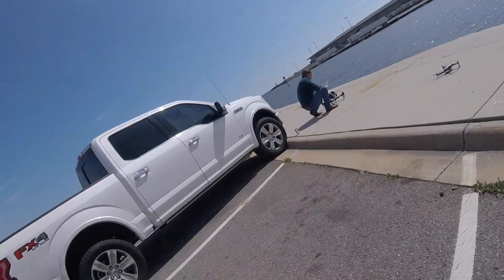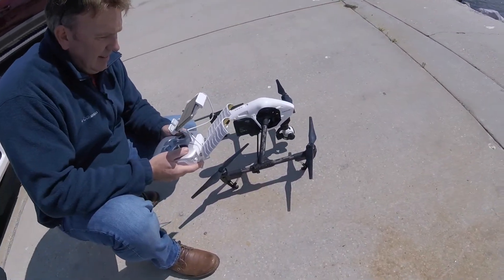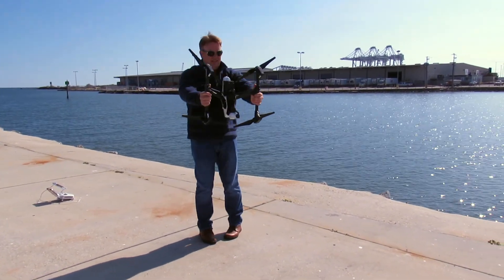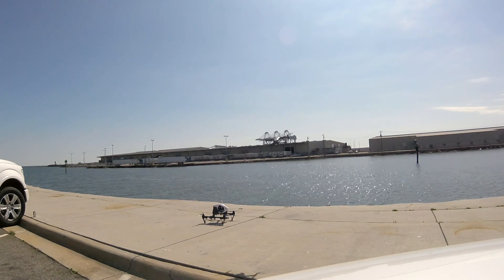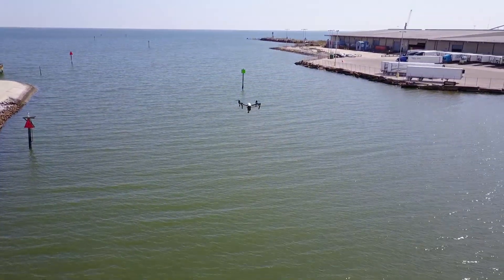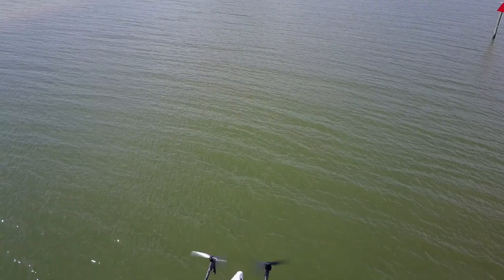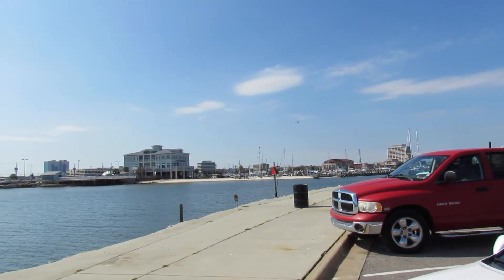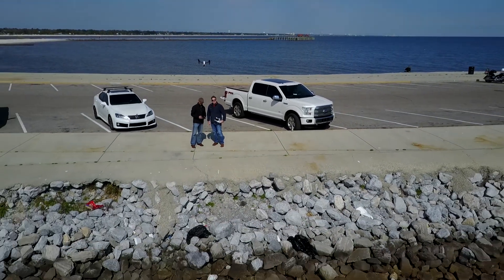🙈DJI Mavic Pro Active Tracking Another Drone Quadcopter DJI Inspire 1 & Flying Around the Harbor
[Newest DJI Quadcopter called DJI Spark]
[Mavic Pro QuadcopterDrone]
[Inspire 1 Quadcopter Drone]

Today I decided to test out the active track feature following another drone which was an a DJI Inspire 1. It did fine as long as the drone was moving. If it wasn't moving the Mavic would move back and forth towards the Inspire 1 almost crashing into it at times. This is even with all of my safety features enabled. The larger the quadcopter the easier it is for the Mavic to follow. I have noticed that the Mavic Pro does have a hard time tracking objects that are small depending on how far it is away from it.